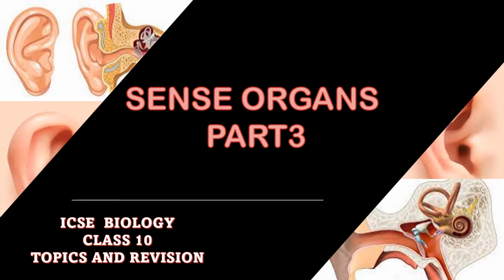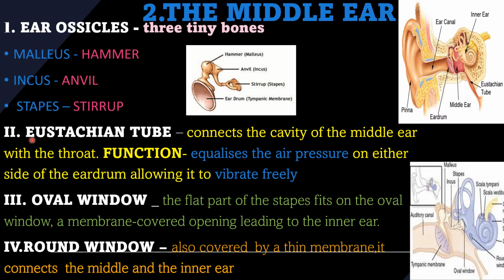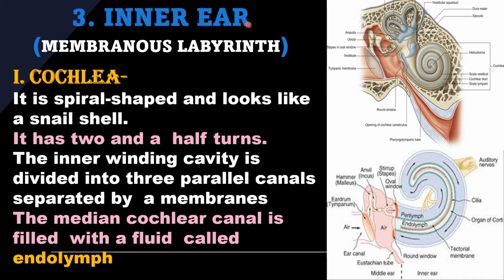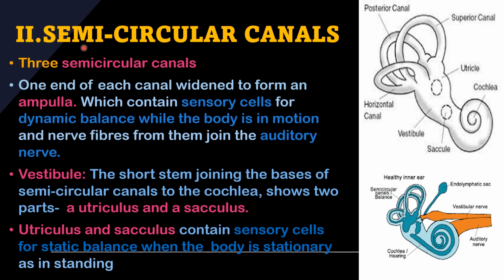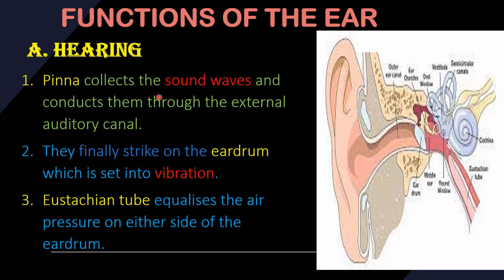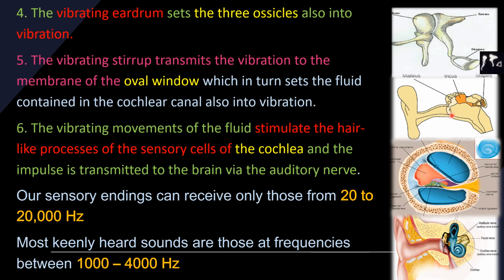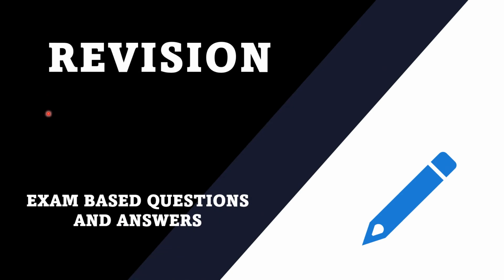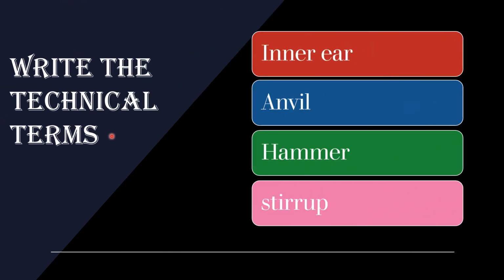THE HUMAN EAR- STRUCTURE AND FUNCTIONS/SENSE ORGANS PART 3/ ICSE BIOLOGY CLASS 10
learn